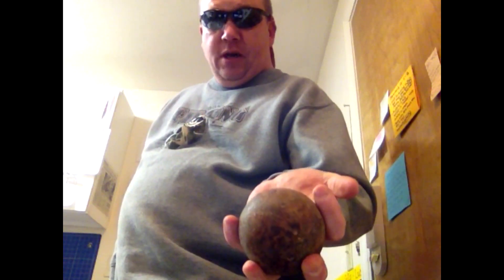Mini-Thermite reaction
Thermite reaction using rusty milling balls and aluminum foil. A demonstration by Dr. Picklestein. Checkout for more science fun!